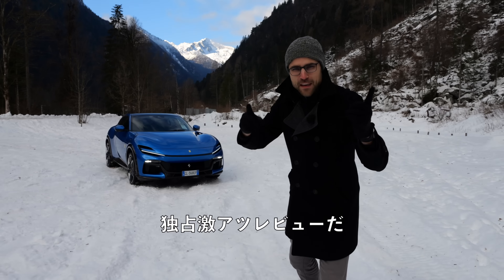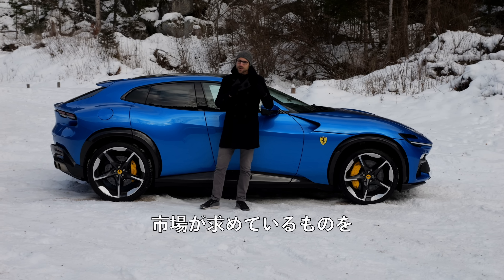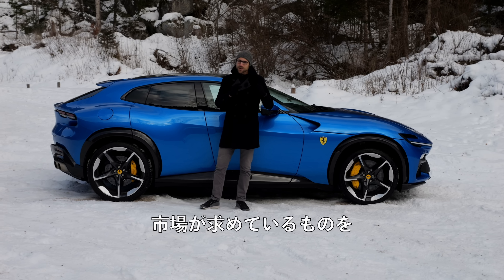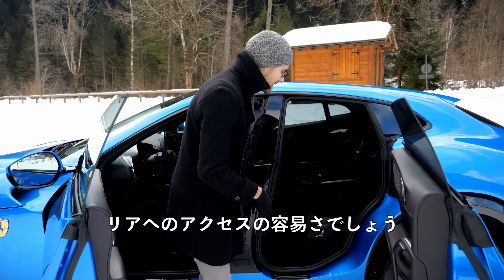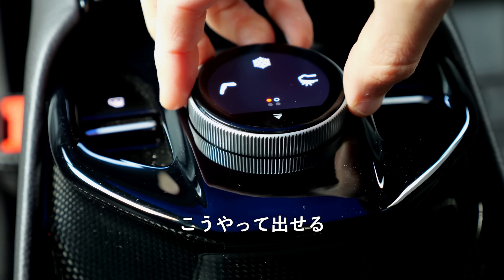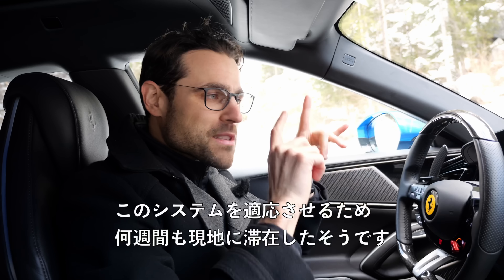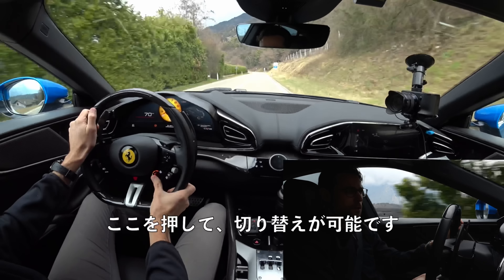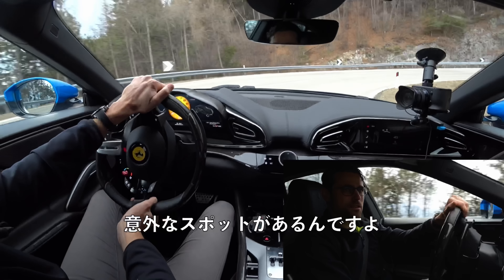フェラーリ初のSUV!? フェラーリ プロサングエ V12 フルレビュー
これは、フェラーリ プロサングエの

00:00 フェラーリの新型SUV？
00:56 プロサングエ ローンチコントロールとサウンド
01:27 イタリアンデザイン
02:35 キーフォブ、長さ
03:25 ドライビングテクノロジー
06:20 リアアクスルステアリングとリアスタイル
07:15 フェラーリ初のEVは2025年
07:42 エキゾーストサウンドチェック
07:52 イタリアでのフェラーリの特典
09:09 カーボンルーフかエレクトロクロミックか
09:34 V12エンジン
10:30 個性的なインテリア
11:20 スーサイドドア
13:41 アルカンタラシート
15:02 インテリア・コックピットの概要
15:56 ユーザーインターフェース
18:06 CarPlay搭載デジタルメーター
19:20 21スピーカー Burmesterサウンド
20:08 トランク
22:05 フェラーリ・プロサングエV12を運転！
24:29 最も快適なフェラーリ？
27:28 テクノロジーを駆使
28:59 あれはどこから来たんだ？
29:49 フェラーリ体験
32:34 SUVと呼べるのか？

透明性に関する注意：Autogefühlの動画は独立したものであり、意見や評価に関して他社の影響を受けません。しかし、そもそも私たちがレビューを行うことができるのはメーカーのおかげであるため、法的な理由からこのビデオは「広告」として表示されています。

カーフィーリングは、ドイツの自動車レビューチャネル Autogefühlの日本語版チャンネルです。